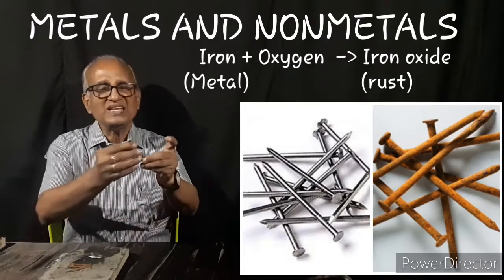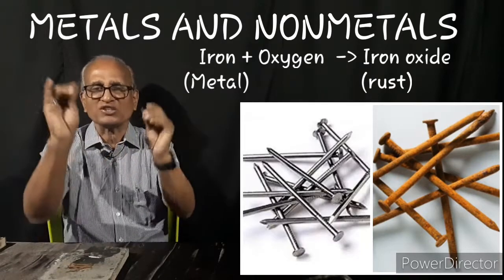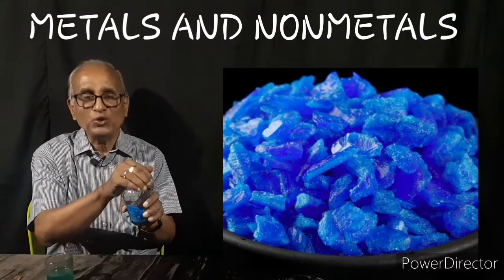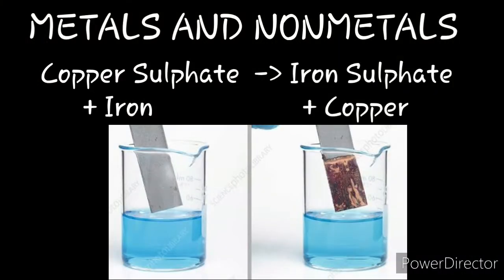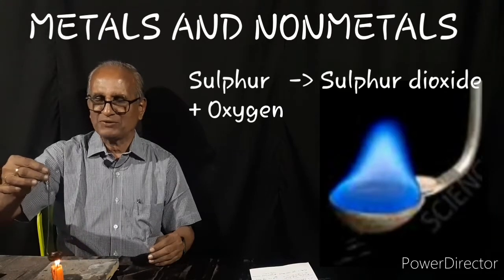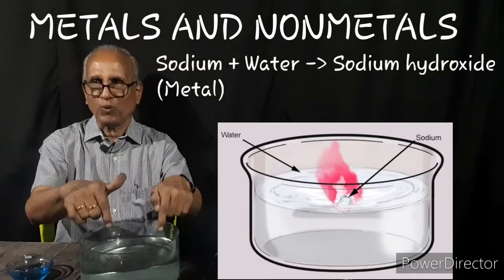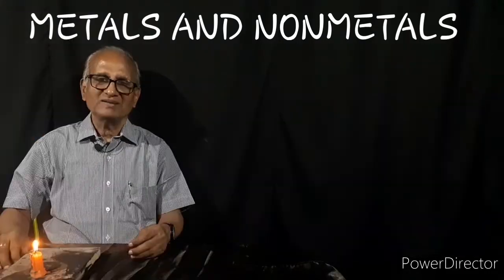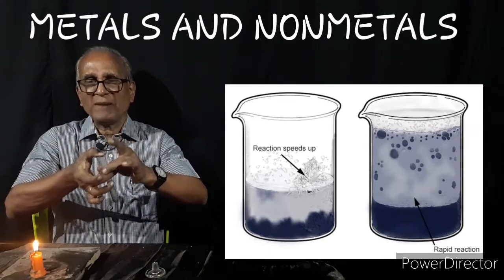VIII Standard Science Chapter - Metals and Non-Metals - Part 2